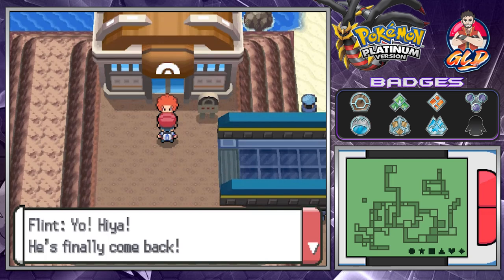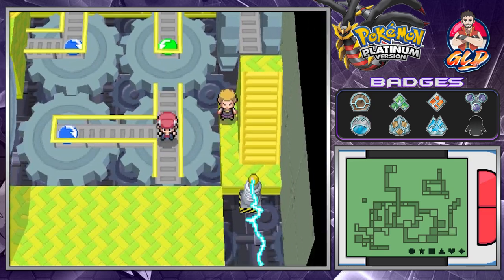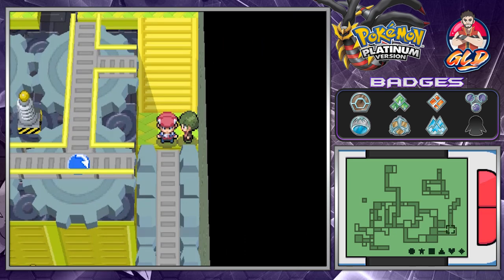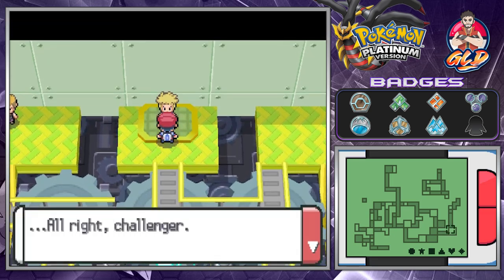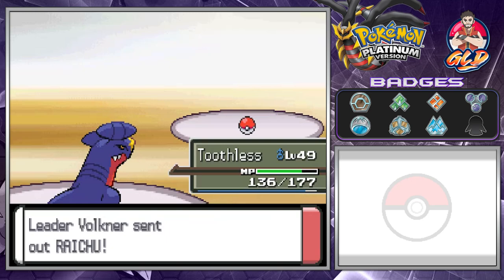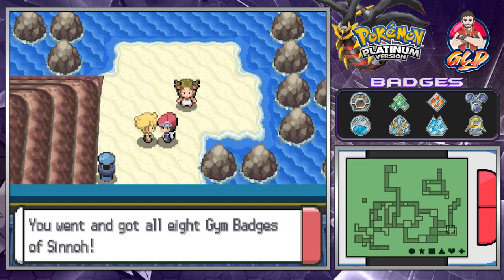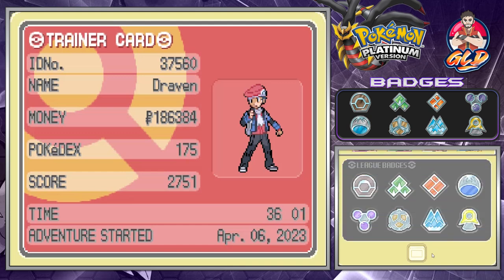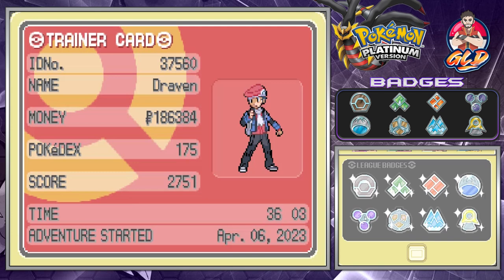Pokemon Platinum Walkthrough (2023) Part 30: Gym Battle #8 Volkner!